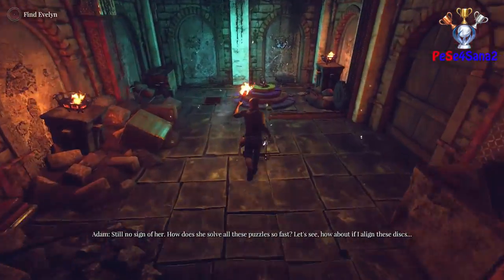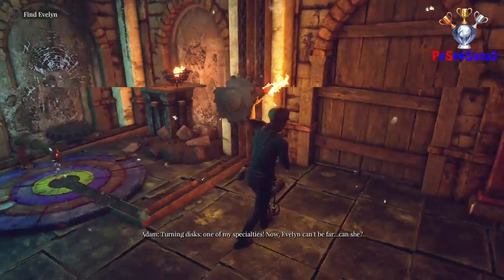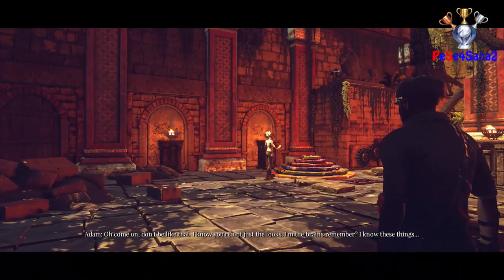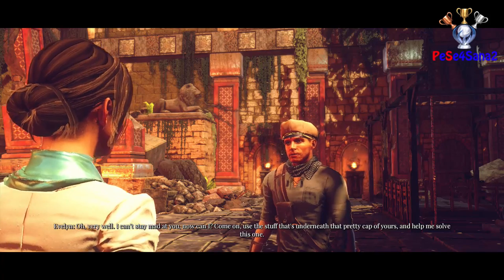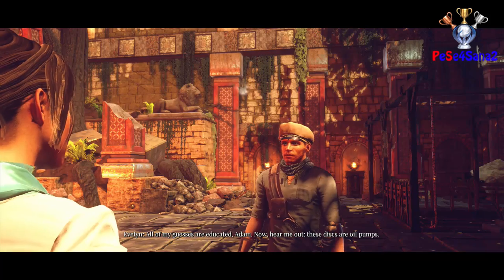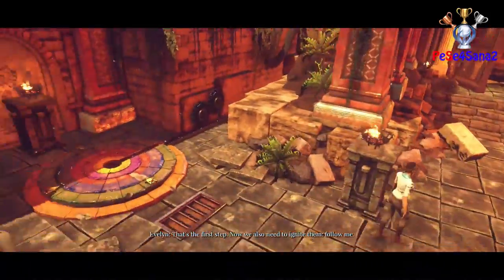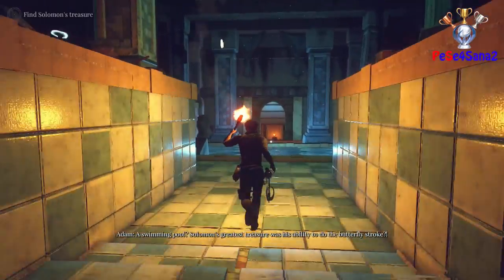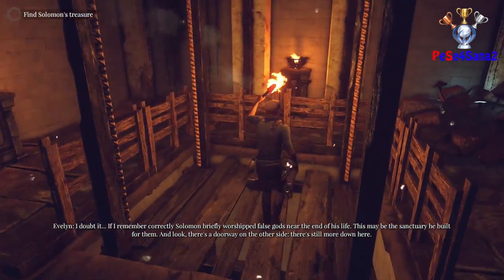Adam's Venture Origins - Platinum Trophy Run - Ch 18 / Solomon's Throne Room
These video guides will help you to get all trophies / achievements for Adam's Venture Origins. Game has 15 trophies that can easily get within 2-3 hours.

Trophy List

 # Hero of the day (Platinum)
   You've saved the world from a religious war.

 # Dominus Illuminatio Mea (Silver)
   You found a secret passage.

 # All roads lead to Luz (Silver)

 # Leap of faith (Gold)
   Take the leap of faith.

 # Adam may yet surprise you! (Gold)
   You always find a way back!

 # Knock knock... (Gold)
   You opened the gate of Eden.

 # Jailbreaker (Silver)
   You escaped!

 # Kill two stones with one bird (Gold)
   You've restored the water supply.

 # Adding a bit of wisdom (Gold)
   You found Solomon's treasure.

 # Nerves of steel (Gold)
   You saved the temple mount.

 # Onwards, to paradise! (Gold)
   You've found the location of Eden.

 # Pairing up (Silver)
   You've teamed up with Evelyn.

 # Heavy sleeper (Gold) (Secret)
   How can you sleep at a time like this?

 # Globetrotter (Gold) (Secret)
   You've spun all the globes around.

 # It all ends with a bang (Gold) (Secret)
   You've defeated James Saint-Omair